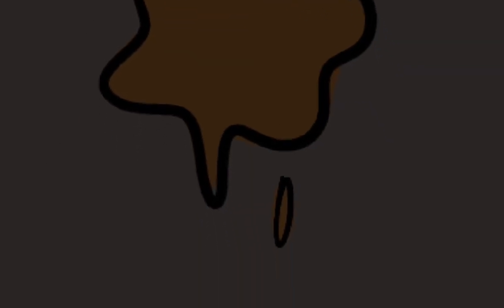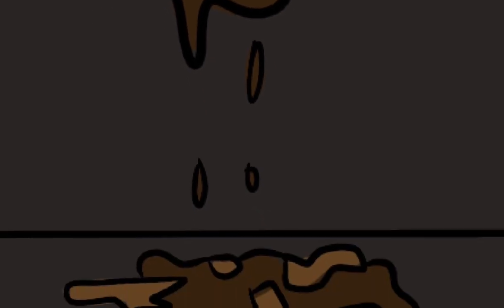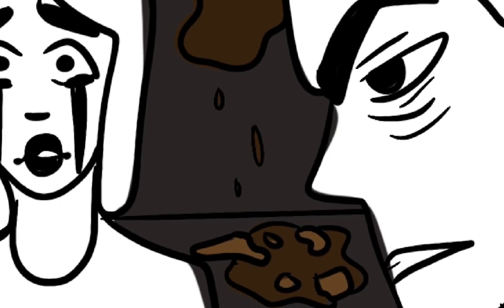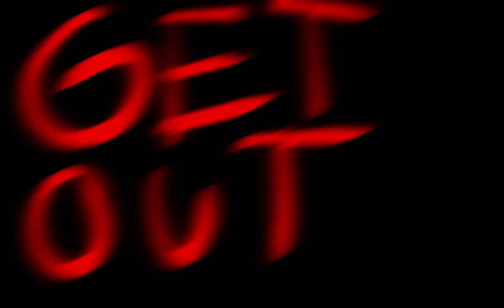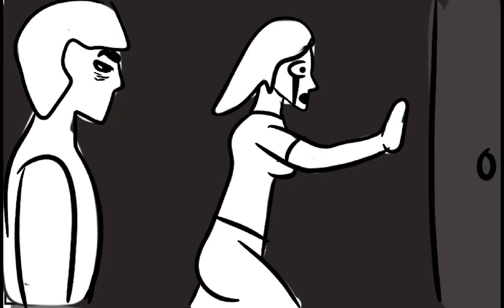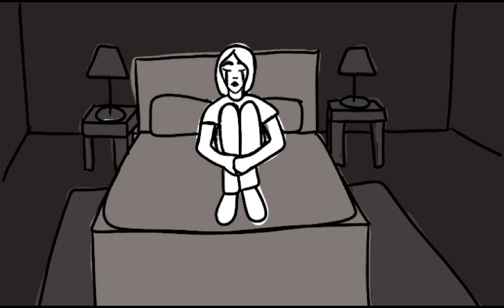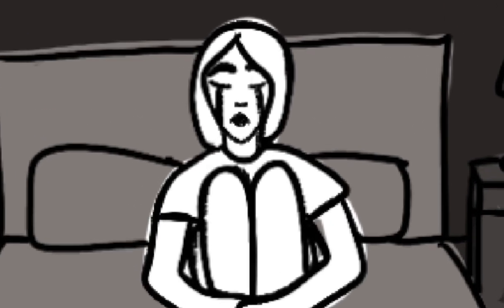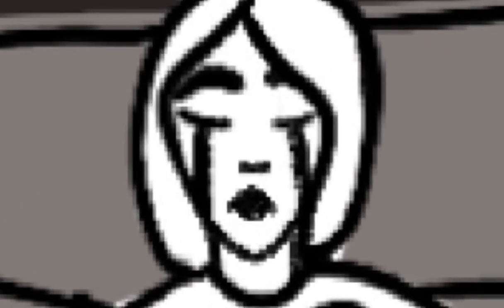LCC Music Video Project - Ami Bond - Song: July by Noah Cyrus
This is an animatic that I made for my Storyboards and Animatics class at Lansing Community College.
Song: July by Noah Cyrus
Project: Music Video Animatic